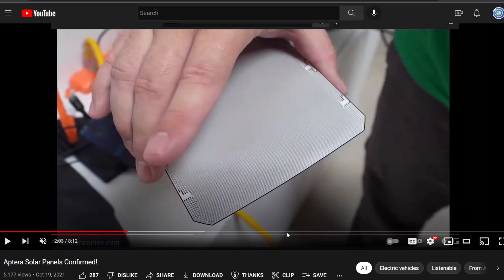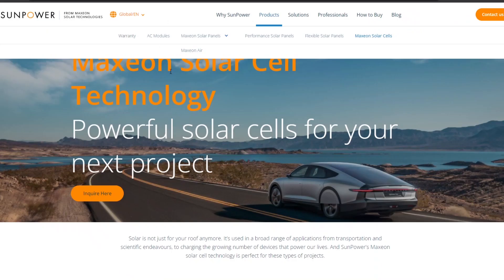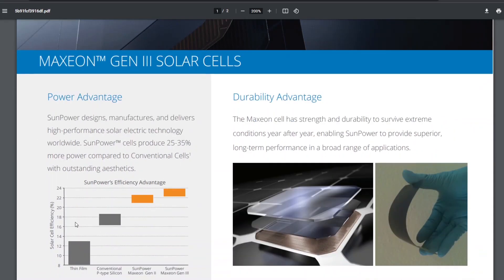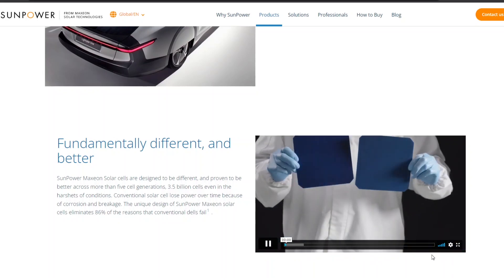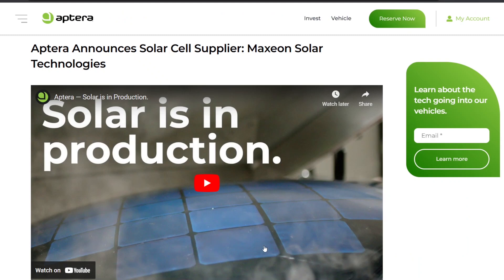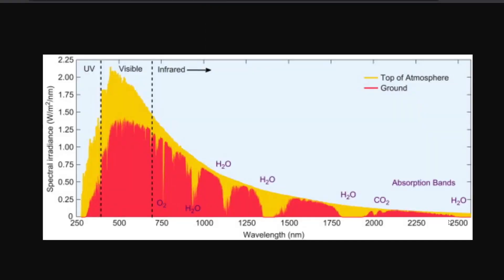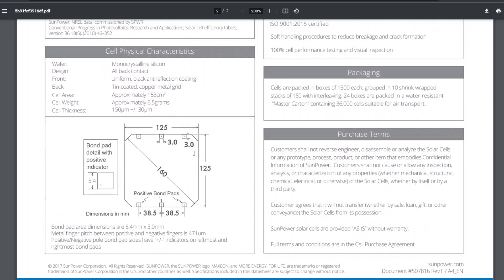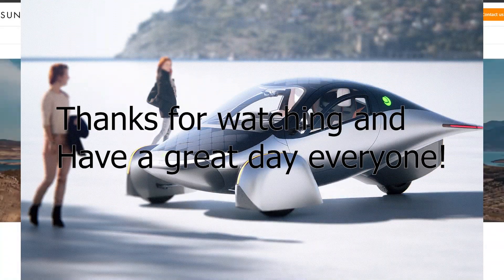Maxeon Gen 3 Solar Cells are pretty sweet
Aptera Owner's Club Etsy store
The store auto updates with the inventory that printful has so if your size or color is out of stock, give it a few days and try again.

Tesla to J1772 adapter
Lumbar support
Camping mattress
Spare wheel

EUC
phone and camera
computer
microphone
wireless microphone